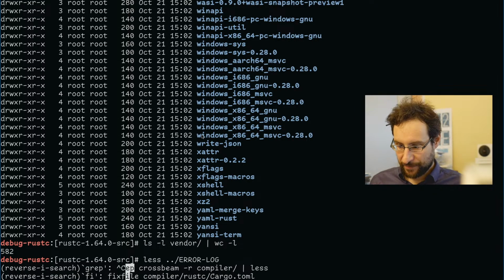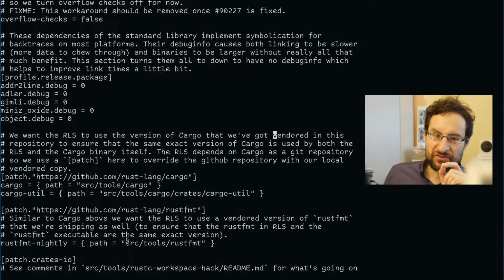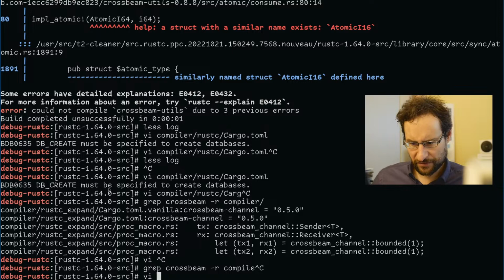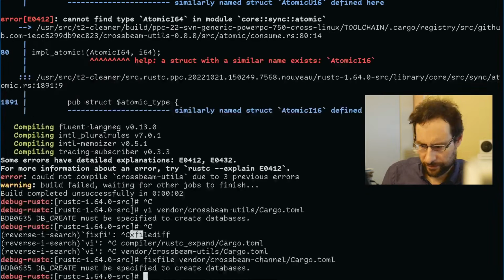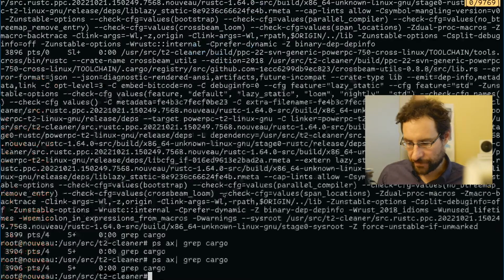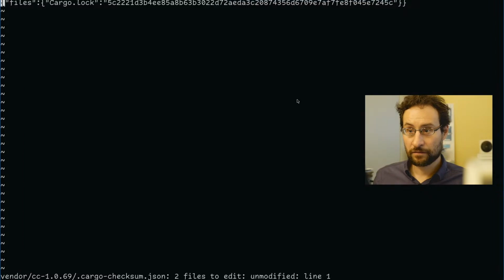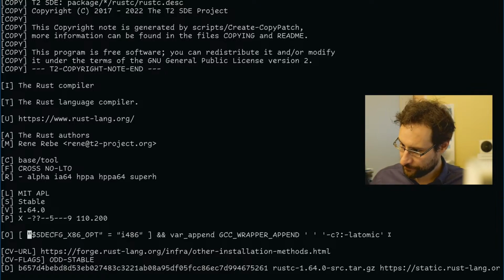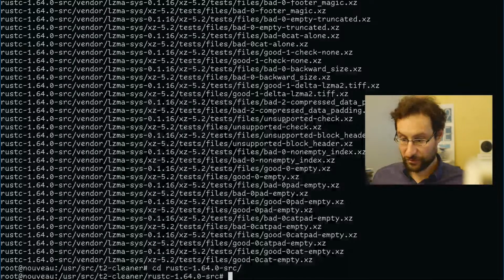Rust & Cargo: The supermassive black hole that eats all your time!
The ONLY CONSTANT is CHANGE and REGRESSIONS: Rust crosscompile and bootstrap Ad: laptops & more @Amazon